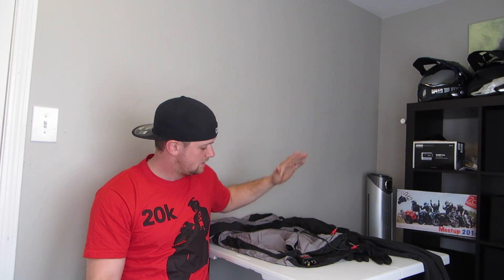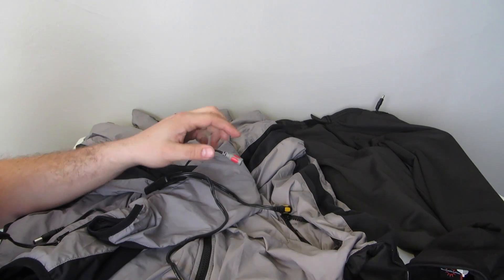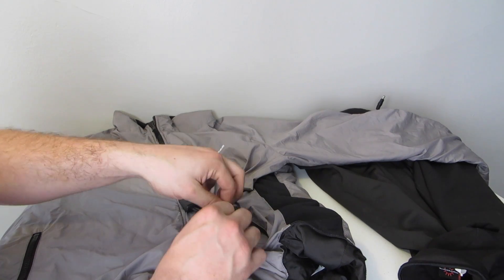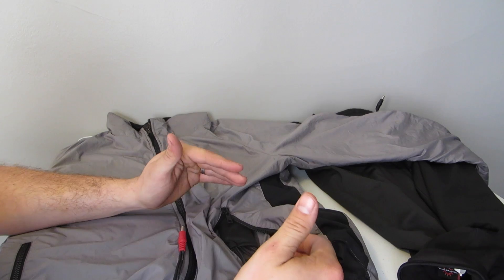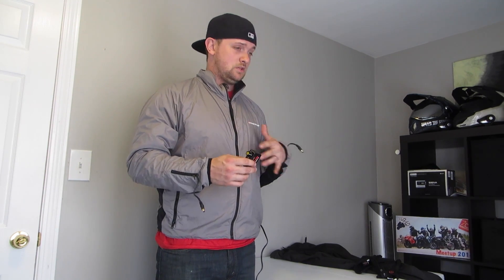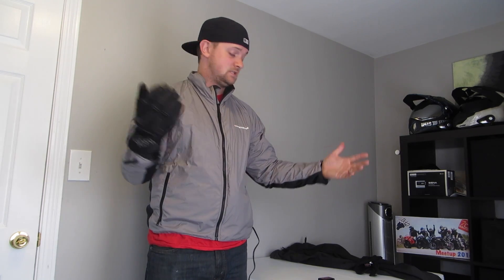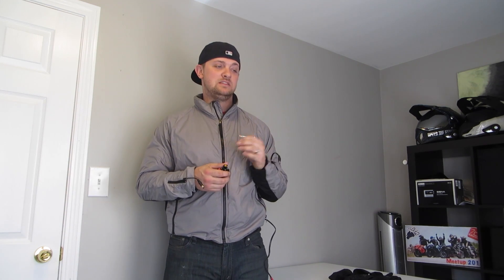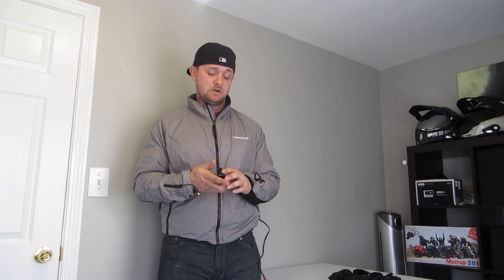The Best Heated Motorcycle Gear Available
MY GEAR

MY BLUETOOTH HEADSET

HOW I RECORD MY AUDIO:

Buy Your Bluetooth Backpack (Sena GP-10) for the GoPro Hero 3 and Hero 3+

See you all on the next edition of ZJMotovlogs!